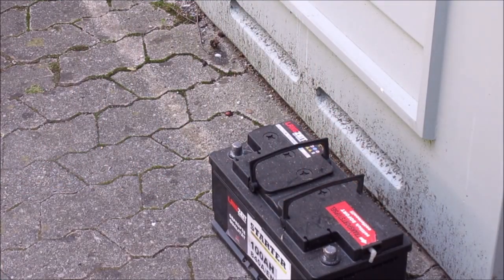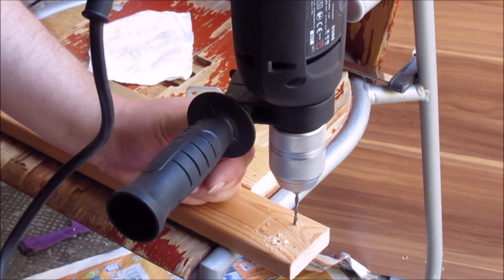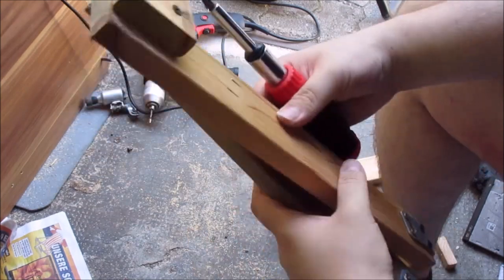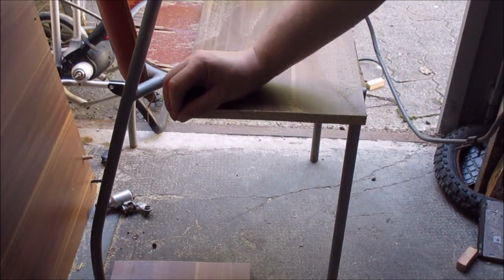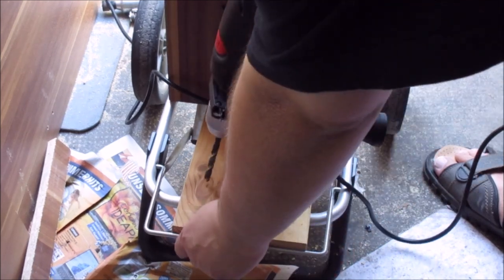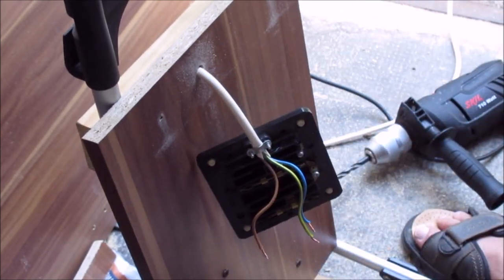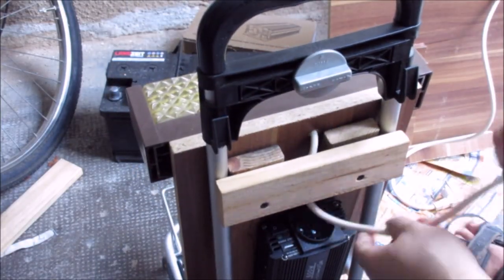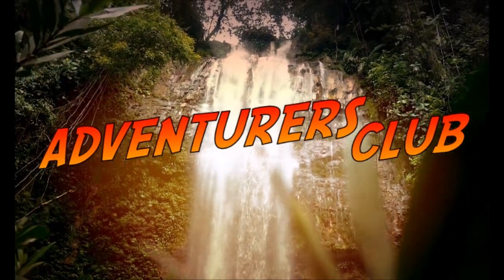Adventurers Club 🧭 Mobile Emergency Power Station ( DIY Jackery )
Hello Adventurers, In this video I show you how to make a battery powered 110/220 Volt mains power bank ( like the ones you can buy from jackery ).

I'm already working on version 2.0 (it will be lighter and prettyer)

I'm already working on an ultra light version that fits into the Ruksak
(using a old e-scooter battery).

How to add a Solar Pannel Link: ( video not finished jet )

2023 Adventurers Club 🧭